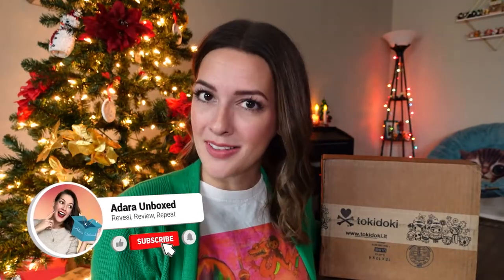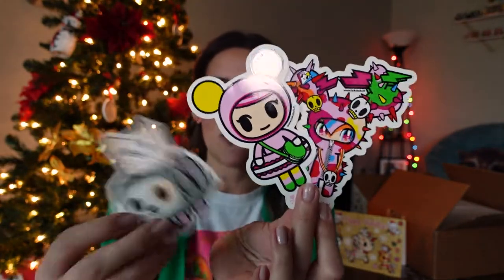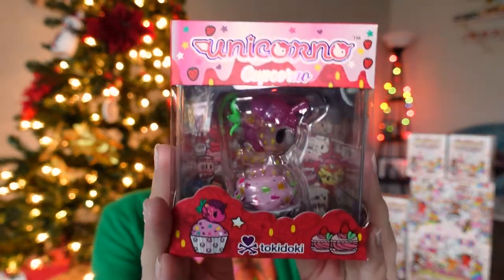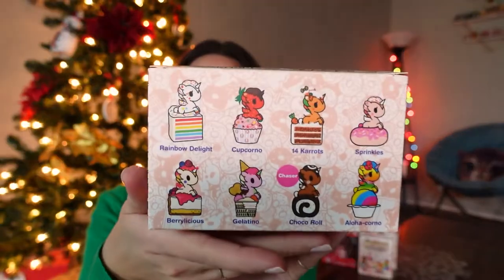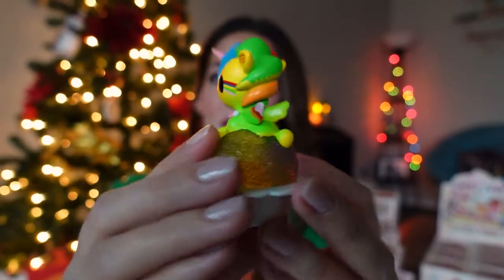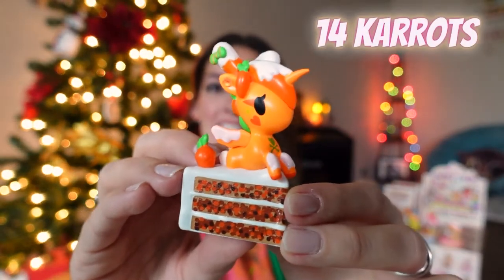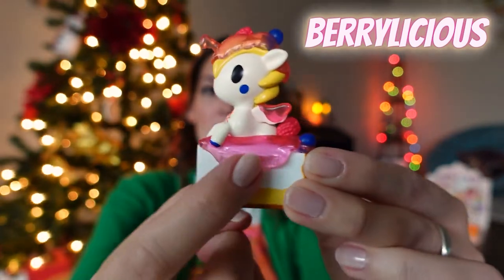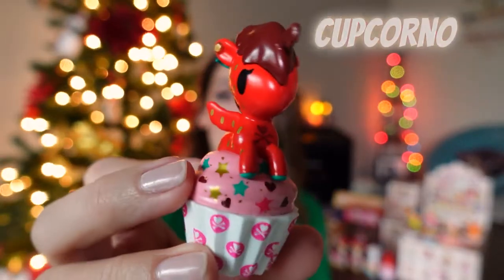Unboxing a Case of Tokidoki Delicious Unicornos! My Blind Box Vinyl Toy Collection! 🧁 Adara Unboxed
Dessert themed unicornos, you say? It’s a match made in heaven, folks! In this episode of Adara Unboxed, I’m unboxing a case of the new Tokidoki Delicious Unicornos! These blind box collectible vinyl toys are some of the cutest I’ve seen in a while. Join me as I embark on a kawaii-venture of trying to collect the full series!

You may be able to find these Unicornos at Barnes & Noble:

(If you don’t see the $10 credit in your account upon sign up, just enter code 825997 in the Promos page of the app.)

📸 Follow Adara Unboxed on Instagram!

😻 Follow my personal Insta account for cat pics n’ stuff.

🎶 Music and sound effects for this episode provided by:
(Patience - Dyalla)
(Almost August - Dan Lebowitz)

Timecodes
0:00 - Intro
0:37 - What are the Tokidoki Delicious Unicornos?
1:11 - A look at some freebies sent with my Tokidoki.com order
2:06 - Here’s what the Tokidoki Sagittarius Zodiac Unicorno looks like!
2:48 - Why it’s worth buying a case of Tokidoki Delicious Unicornos.
3:35 - Here’s what the Tokidoki Delicious Unicorno (Online Exclusive) Cupcorno looks like!
4:43 - Here’s what a case of Tokidoki Delicious Unicornos looks like!
5:12 - Unboxing Tokidoki Delicious Unicorno - Aloha-corno
6:13 - Unboxing Tokidoki Delicious Unicorno - Gelatino
7:06 - Unboxing Tokidoki Delicious Unicorno - Sprinkles
7:24 - Unboxing Tokidoki Delicious Unicorno - 14 Karrots
7:52 - Unboxing Tokidoki Delicious Unicorno - Cupcorno
8:21 - Unboxing Tokidoki Delicious Unicorno - Rainbow Delight
8:43 - Unboxing Tokidoki Delicious Unicorno - Berrylicious